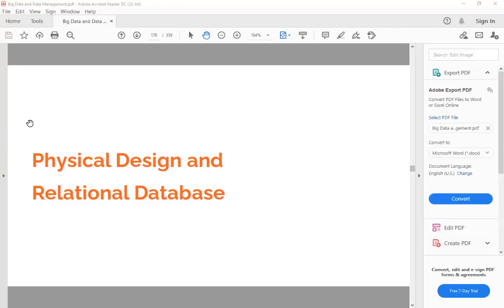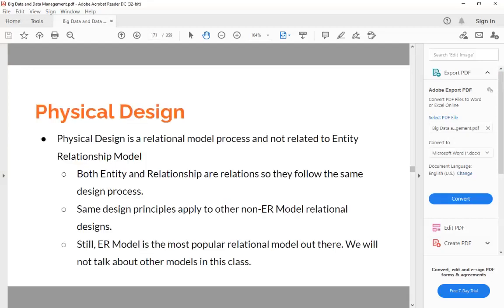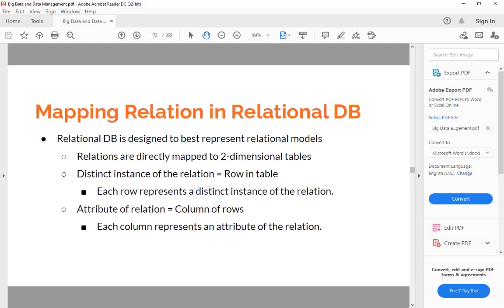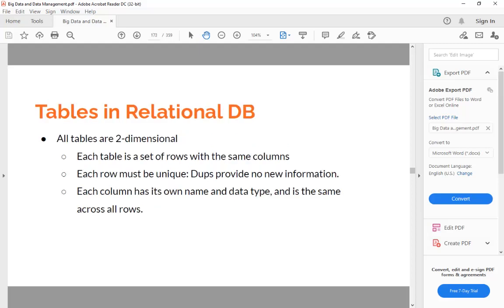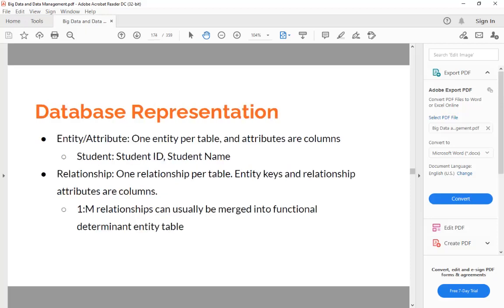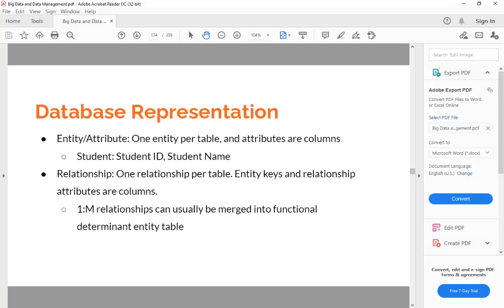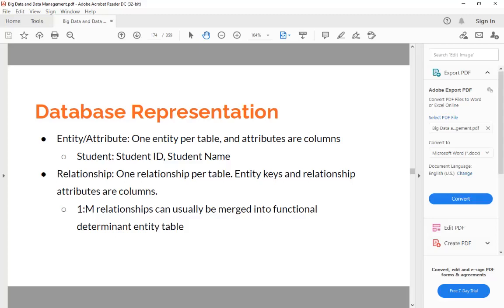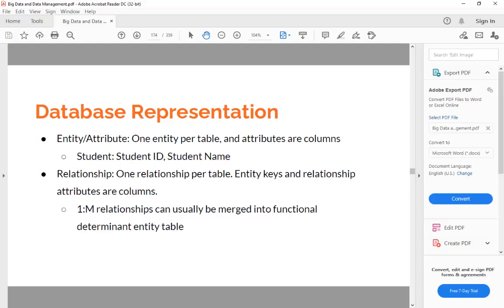DS530 03 03 Physical Design of Relational Database